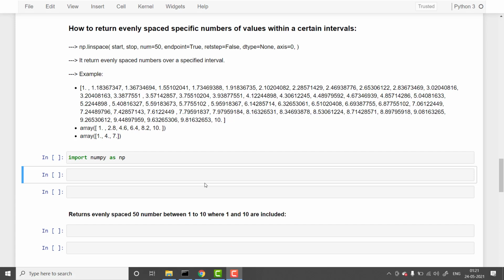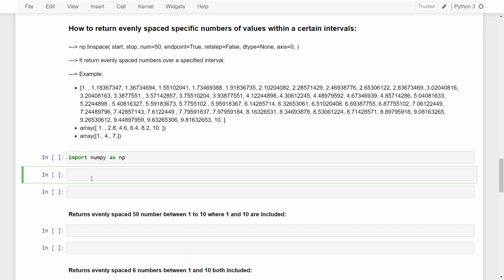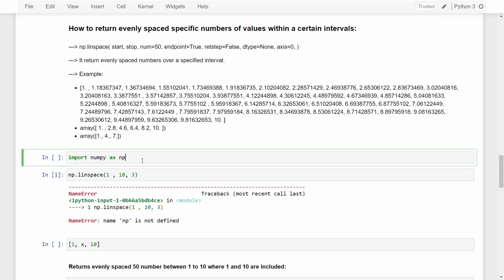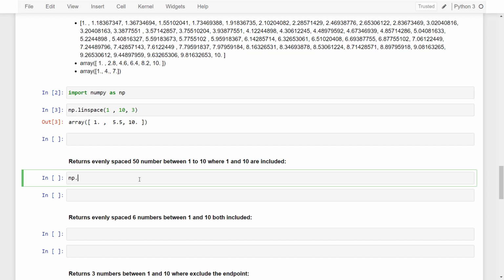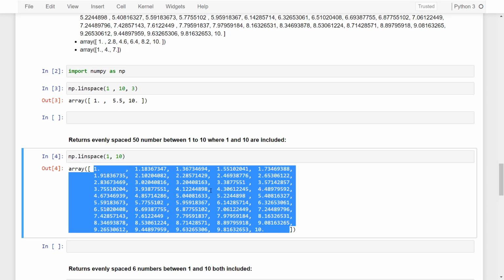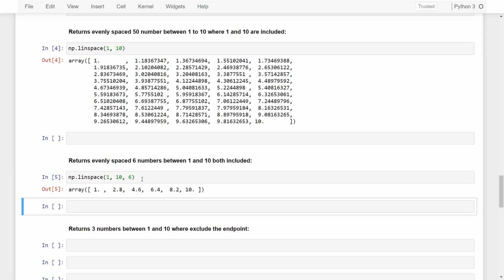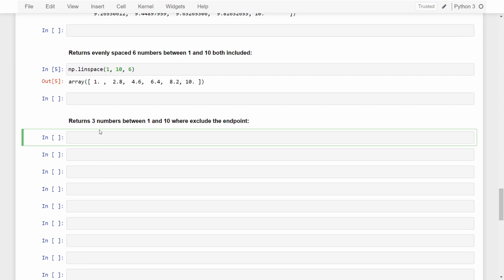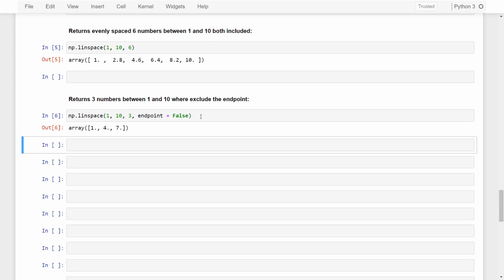04 - Return evenly spaced specific number of values in interval | Numpy | np.linspace() | English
How to return evenly spaced specific number of values within a certain intervals | Numpy | np.linspace() | English

It also has functions for working in domain of linear algebra, fourier transform, and matrices.
NumPy aims to provide an array object that is up to 50x faster than traditional Python lists.
Arrays are very frequently used in data science, where speed and resources are very important.

In last video, We learnt about returning evenly spaced values in given intervals using np.arange() function.
In this video we are going to learn about How to return evenly spaced specific number of elements in certain interval.
We are going to perform this task using np.linspace() function.